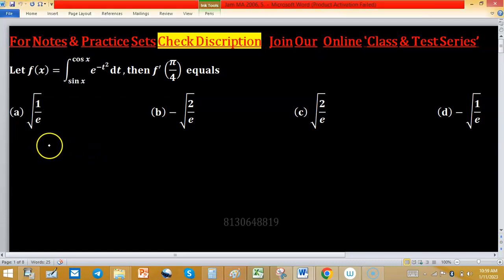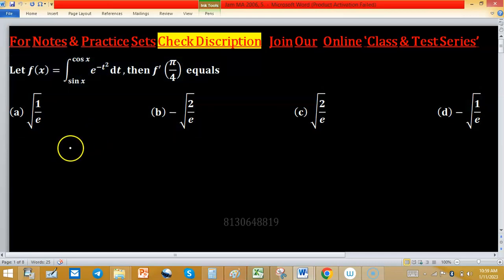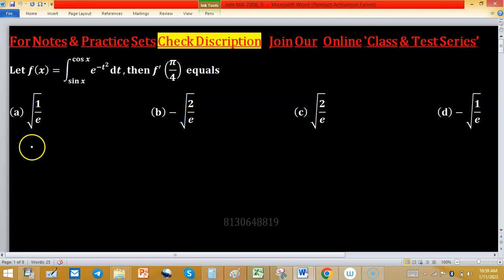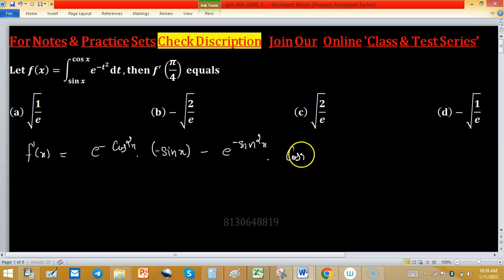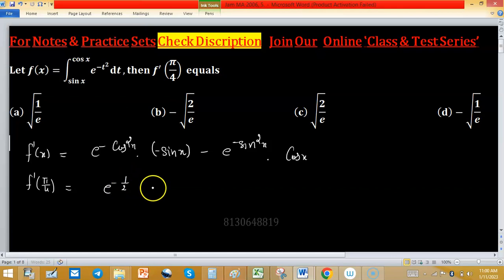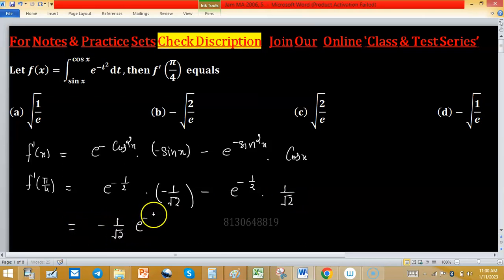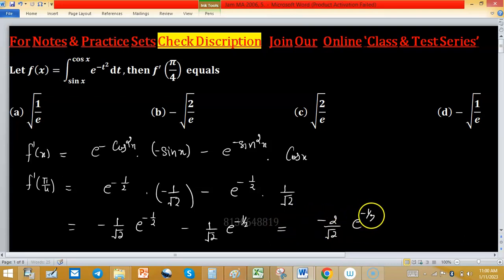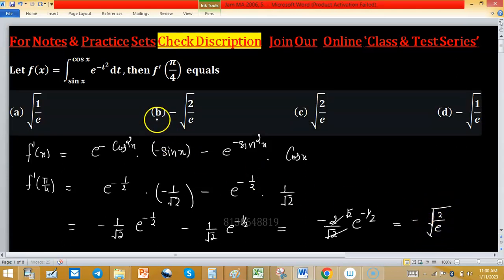Leibnitz rule of differentiation under integral IIT Jam 2006 Mathematics integral calculus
1. Linear Algebra 1000 MCQs based practice set.

2. Abstract Algebra 500 MCQs based practice set.

3. Real Analysis 1000 MCQs based practice set.

4. ODE 733 MCQs based practice set.

5. Kerala PSC HSST Mathematics pyq solution download

6. BHU Pet Mathematics Previous Year Question Paper Solution.

minimal polynomial
companion matrix
linear algebra
linear transformation
nullity of matrix
tifr mathematics
rank nullity theorem
santoshi family
gate mathematics
dim(w1+w2)=dim(w1)+dim(w2)-dim(w1âˆ©w2) proof
mathematical statistics
characteristic polynomial of matrices
iit jam
companion matrices
gate mathematics previous year solved question papers
nullity
mathematics
linear transformations
linear algebra for gate exam
null space
iiser
dips academy
trace matrix
vector space

Key (b)